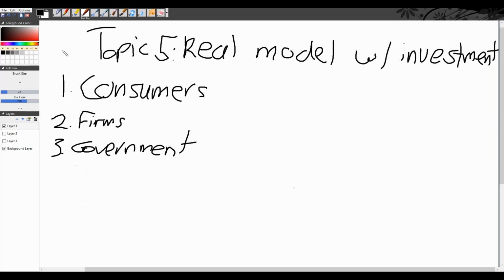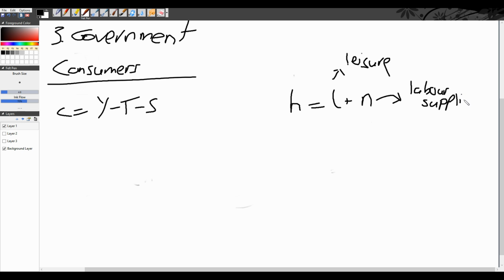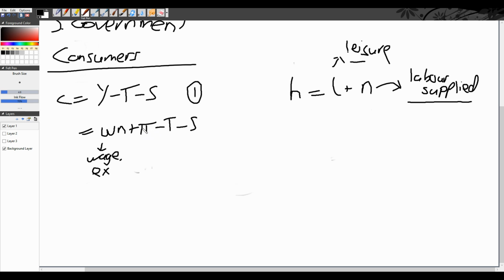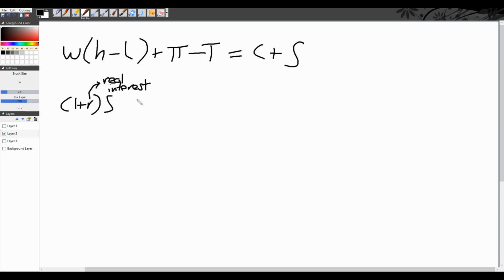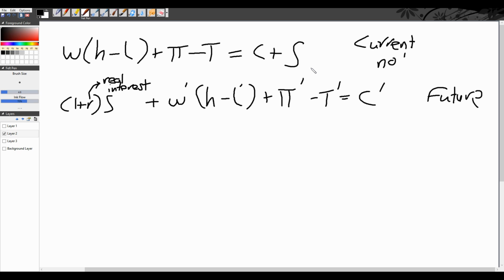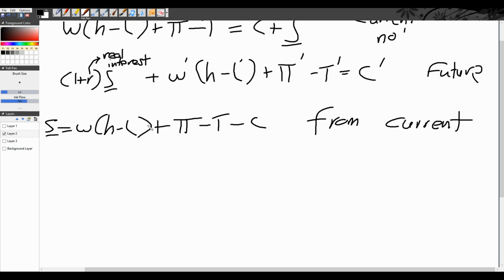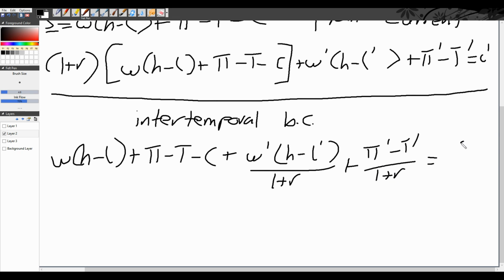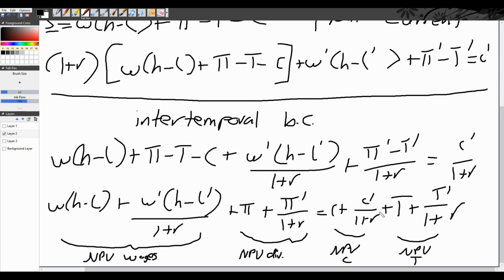Macroeconomics (Williamson) Chapter 11: The Consumer's Intertemporal Budget Constraint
First video of a Chapter 11 review from Williamson's Macroeconomics. This content is covered in a number of 2nd/3rd year Macro courses globally and is hopefully helpful. Feel free to drop questions and I'll try my best to answer them.